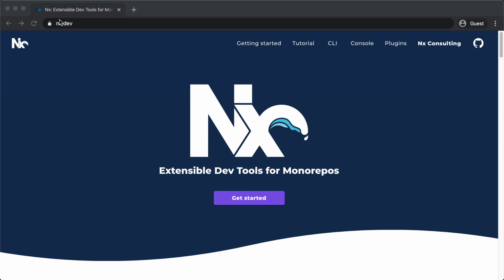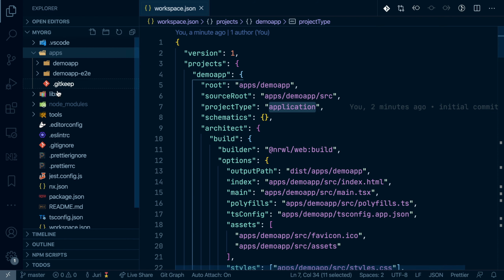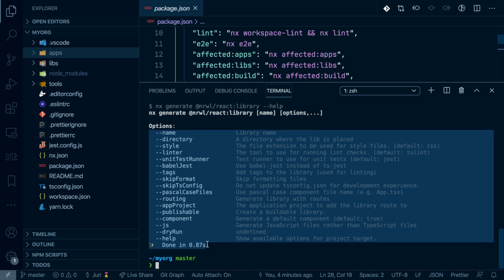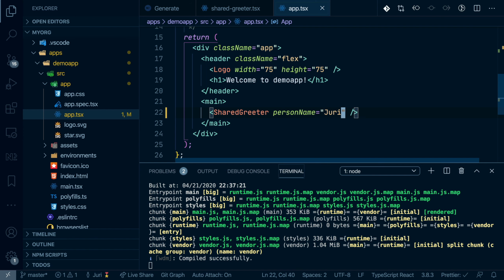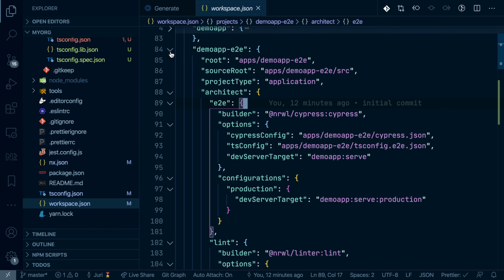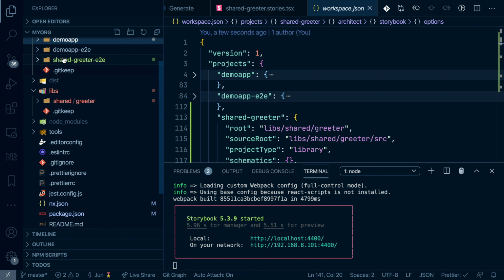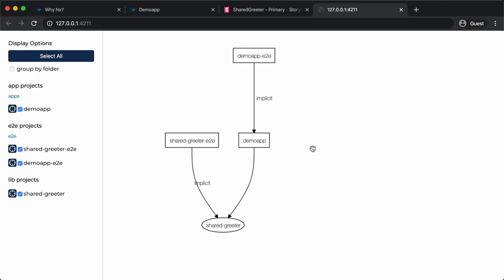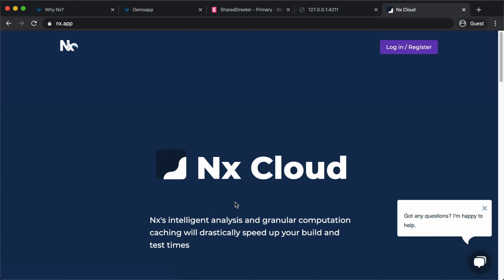Nx Tutorial: High Quality React apps with Nx, Storybook & Cypress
Nx 9.3 now has an improved support for Storybook in combination with React libraries. In this video we're going to walk through some of these new features. In particular we're exploring how you can combine Storybook & Cypress to develop and automatically test your React components in isolation.